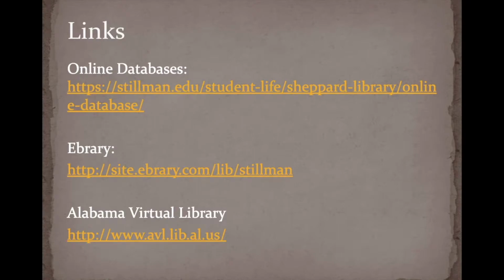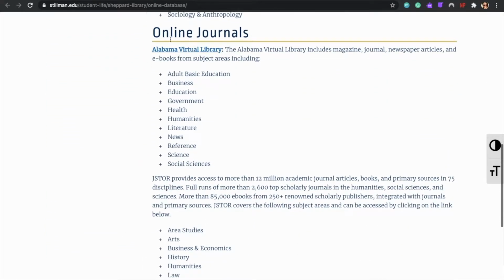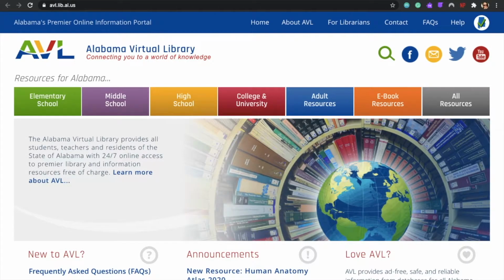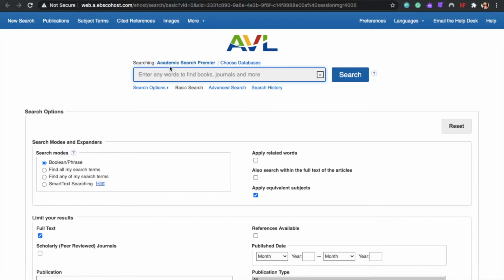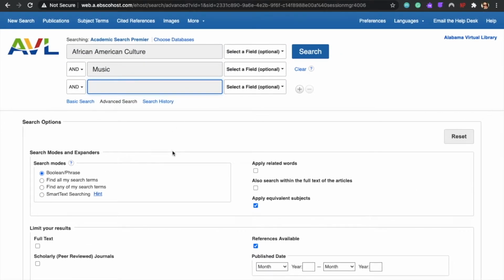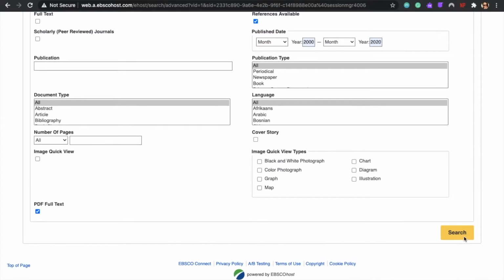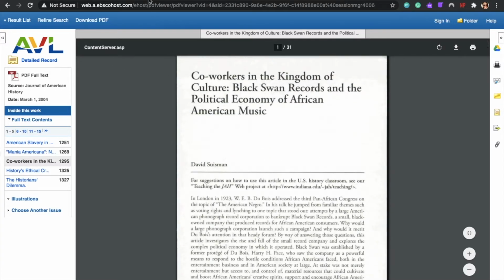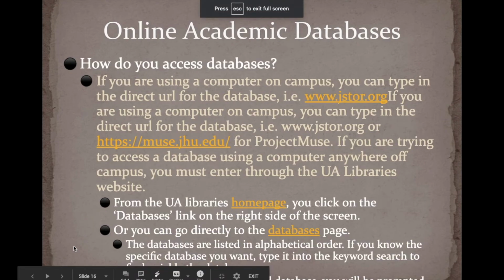Annotated Bibliography Lecture 2